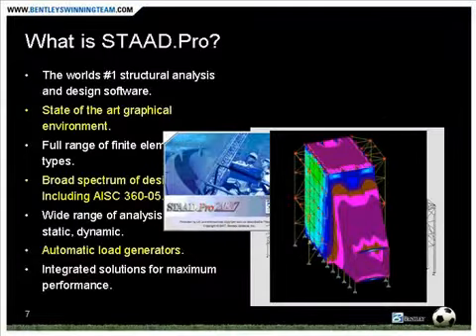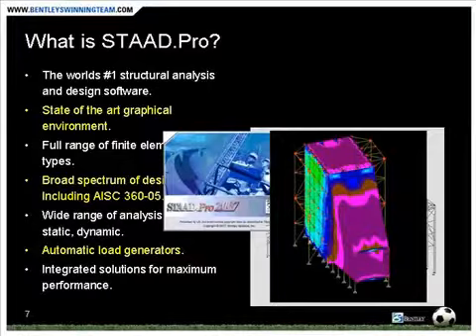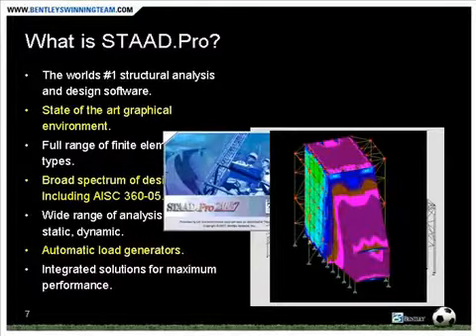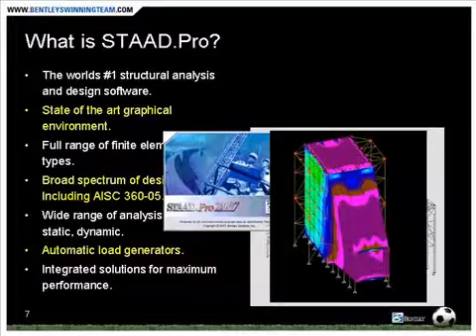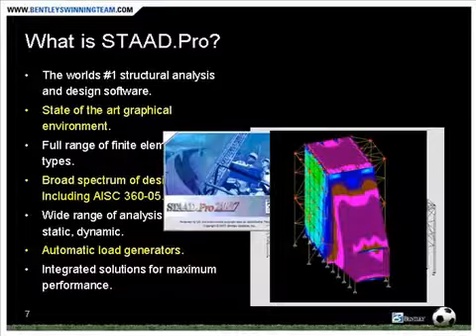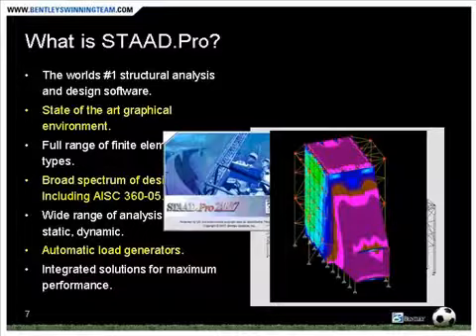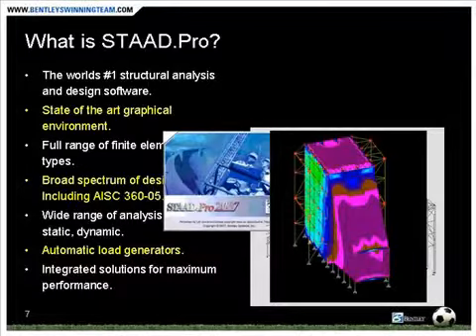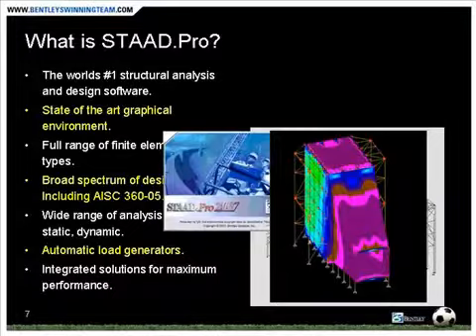STAAD Pro 2007 Part 1 YouTube